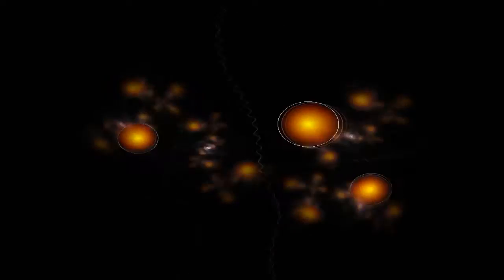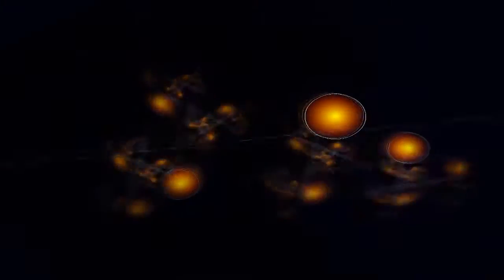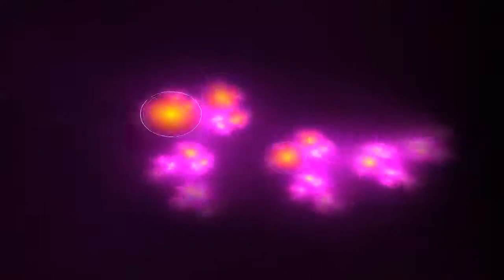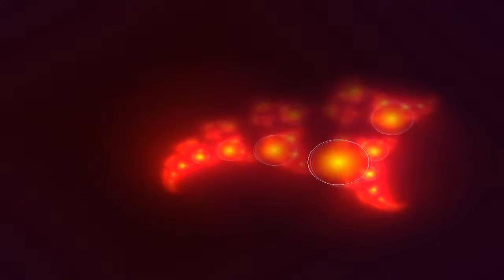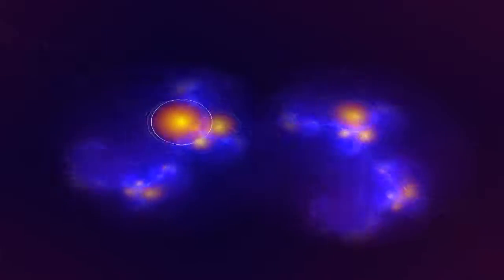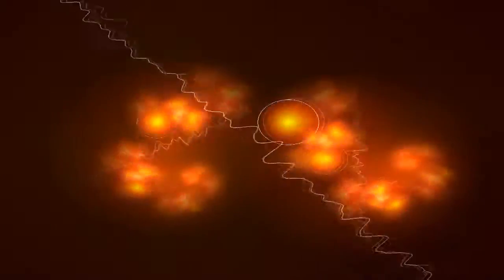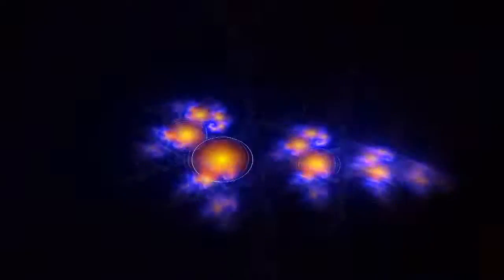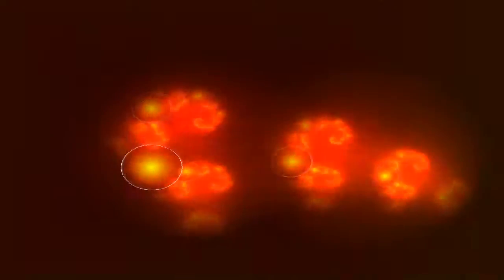Christianity A Scientific Model Echo Sermon Romans (1:20)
A sermon on the evidence for faith, the agreement of Biblical Scripture with Scientific discovery and Scientific, Mathematical, Logical and Moral evidence for God's necessary existence. A materialistic origin for the Universe and the life in it fails since matter and energy cannot account for them, a third property is required information and information requires intelligence. A challenge to Agnosticism and Deism in the revelation of God to us not just scientific and mathematical evidence.